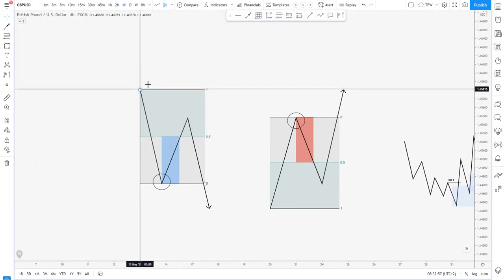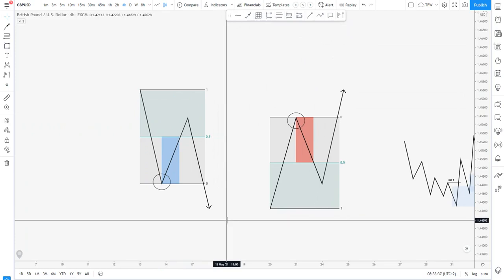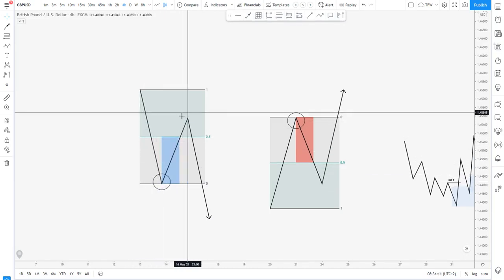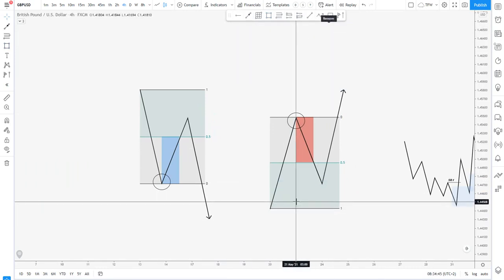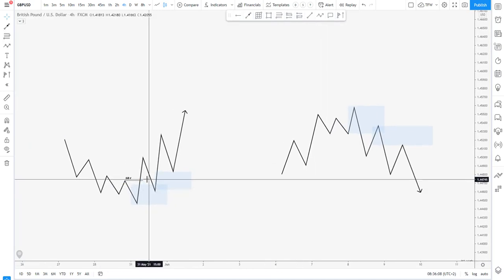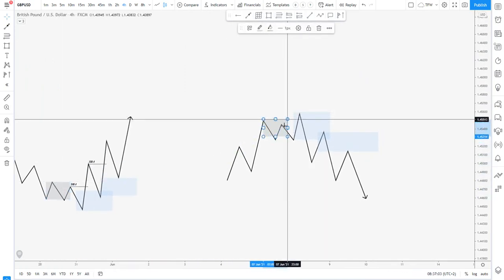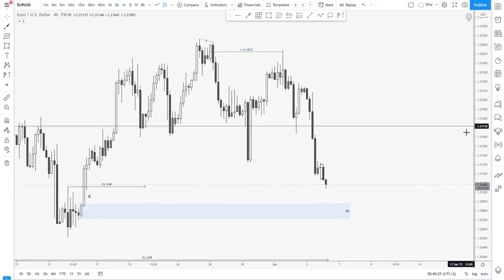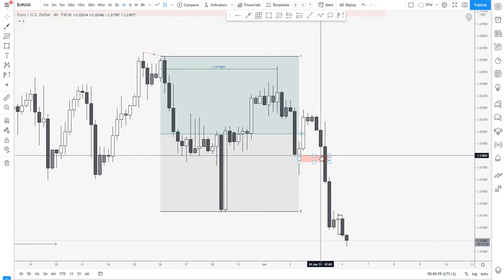HTF Ranges How and when to trade the Pullback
Welcome to Bella Academy! 🌟 In this video, we delve into the intricacies of HTF Ranges (Higher Time Frame Ranges) and provide detailed insights on How and When to Trade the Pullback. Mastering pullback trading within higher timeframe ranges can significantly enhance your trading accuracy and profitability.

What You'll Learn:
Understanding HTF Ranges: What higher timeframe ranges are and why they matter in trading.
Identifying Pullbacks: Techniques to accurately identify pullbacks within HTF ranges.
Optimal Trading Times: When to trade pullbacks for maximum effectiveness.
Trade Setups and Strategies: Practical setups and strategies for trading pullbacks.
Risk Management: Essential risk management practices for pullback trading.
Case Studies: Real-world examples of successful pullback trades within HTF ranges.
Why Watch?
Trading pullbacks within higher timeframe ranges requires a deep understanding of market dynamics. This video provides practical techniques and strategies to help you identify and trade pullbacks effectively, leading to better trading decisions and outcomes.